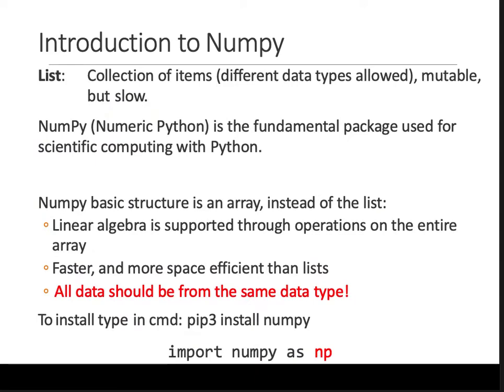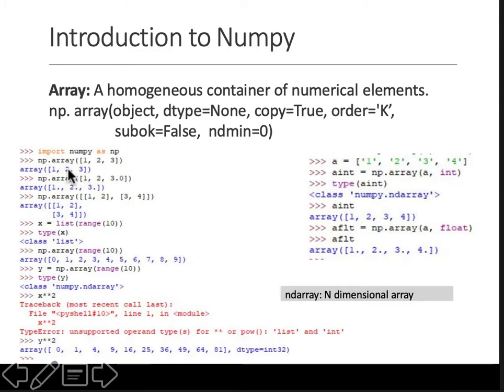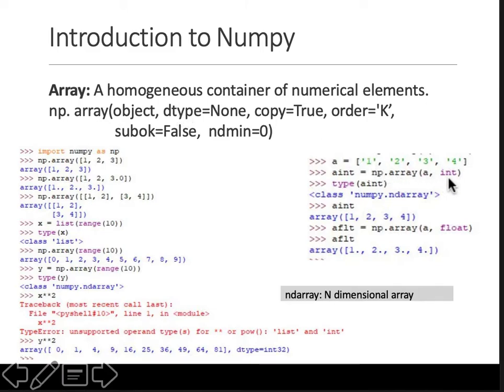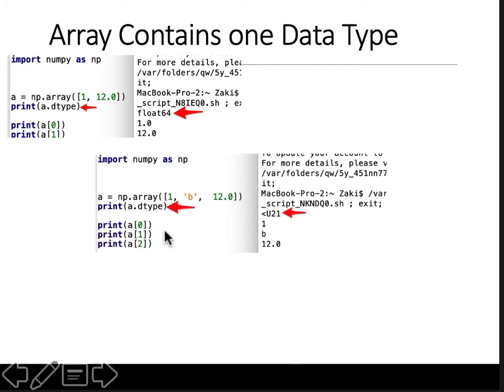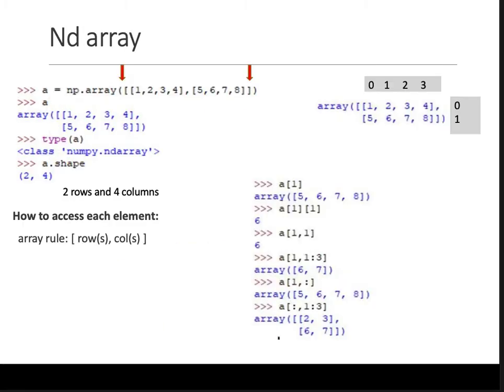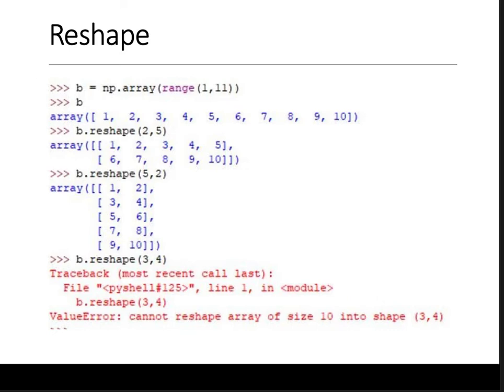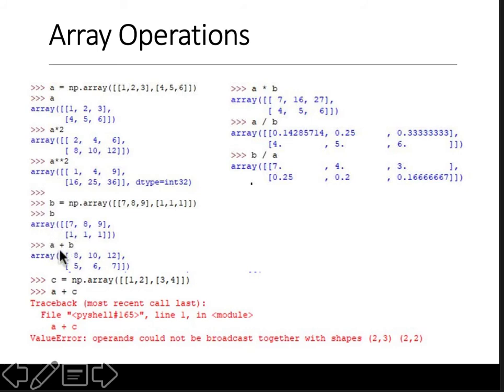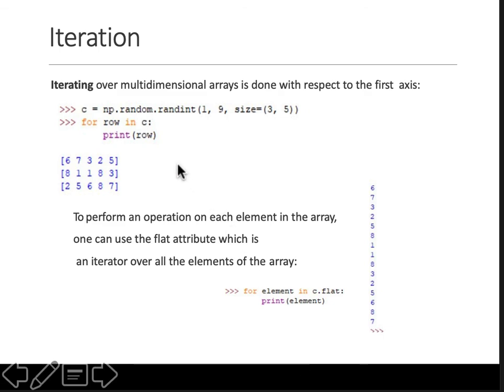Numpy Introduction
Introduction to the Basics of Numpy